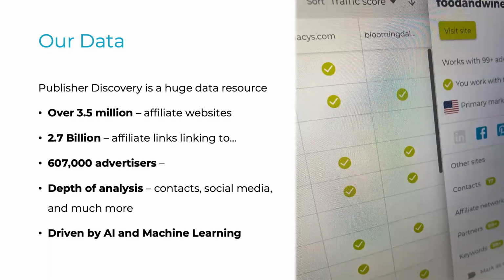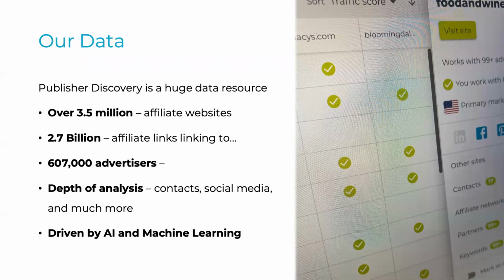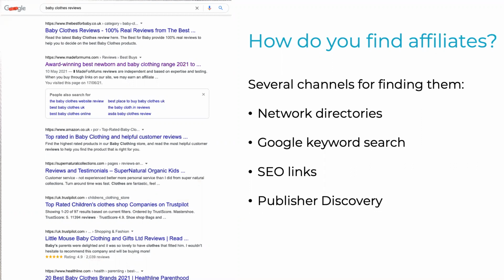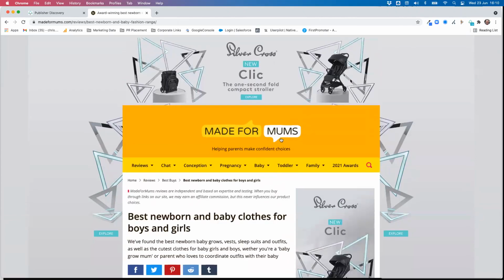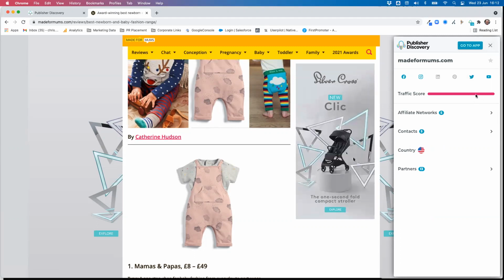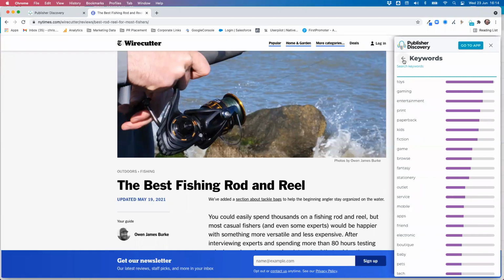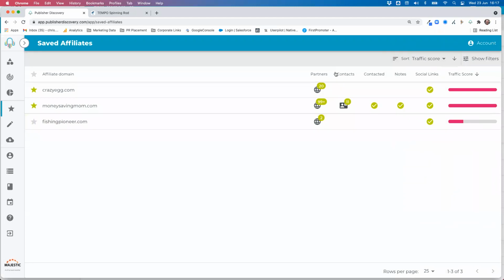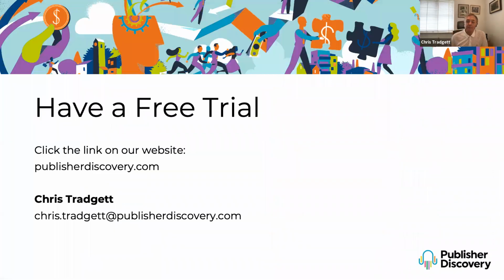Instant Affiliate Insights with the Publisher Discovery Chrome Extension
The Publisher Discovery Chrome browser extension gives instant affiliate insights direct in your Chrome toolbar. Pin it to your browser see details on any of the 3.5 million affiliate websites in our analysis - linking to over 600,000 advertisers worldwide.

The extension can be used totally free of charge to just show how many affiliate programs we see being linked to. Take out a free trial or subscription to get even more details - as you can see in the workshop recording. You can read more in the

Take a free 7-day Trial and see all the insights - and the industry leading recruiting tools at your fingertips!